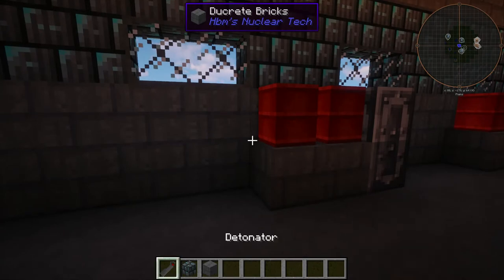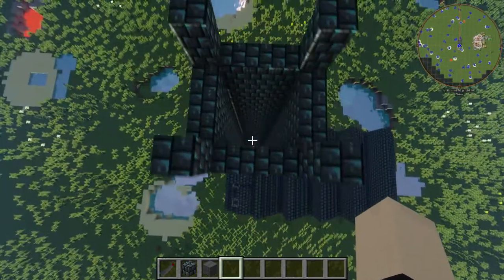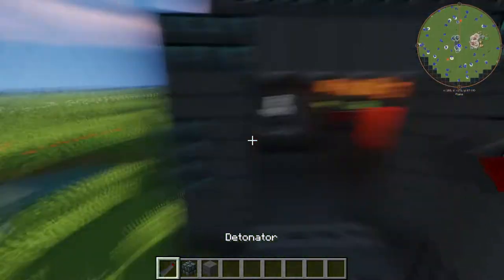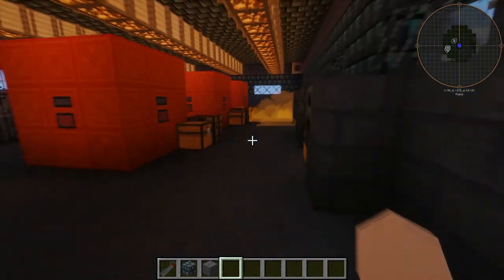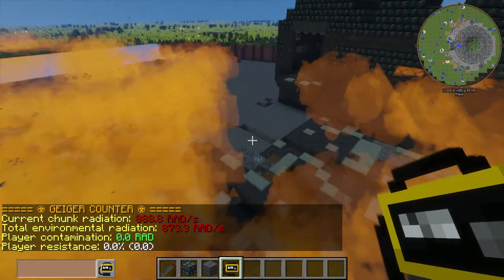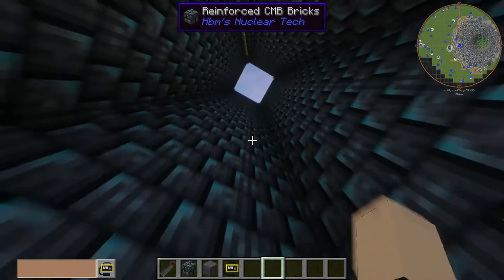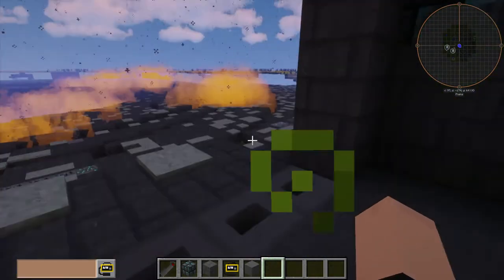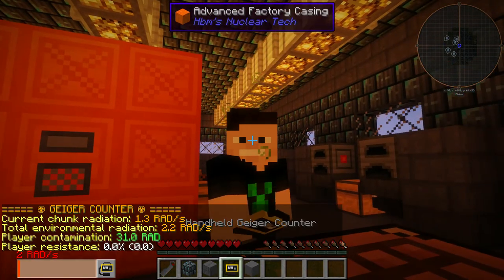REINFORCED FACTORY WITH MISSILE SILO